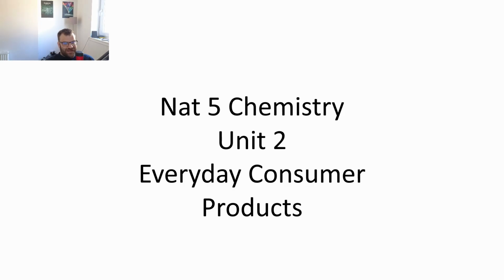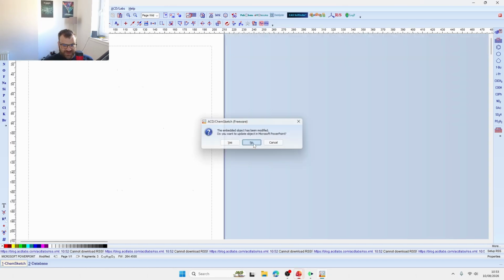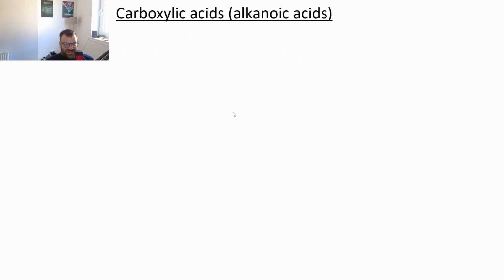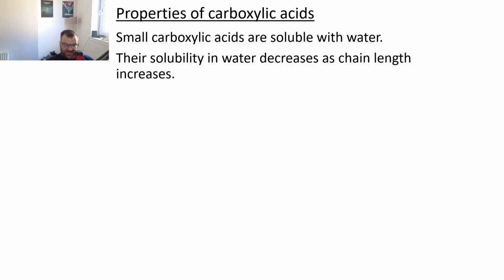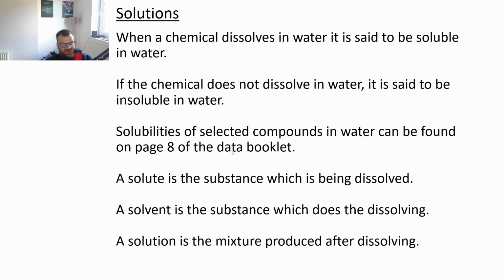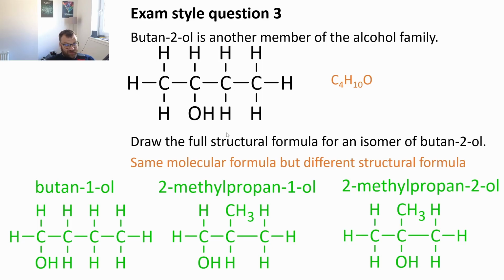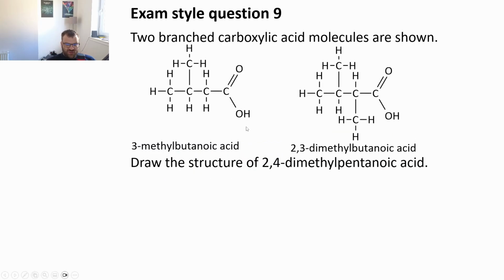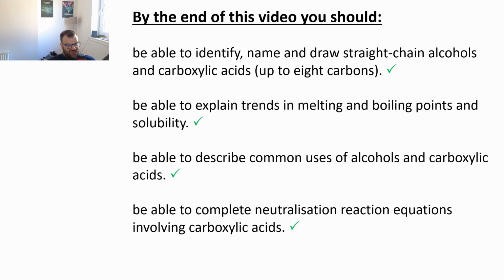Nat 5 Chemistry-Everyday Consumer Products Summary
This video will take you through the main points from National 5 Chemistry Unit 2-Everyday Consumer Products topic and go through some typical exam-style questions.